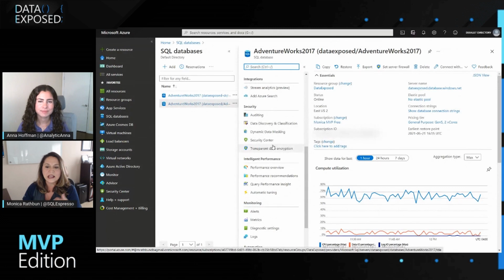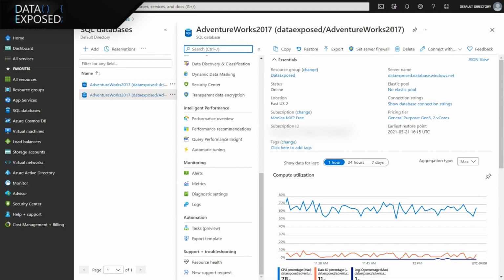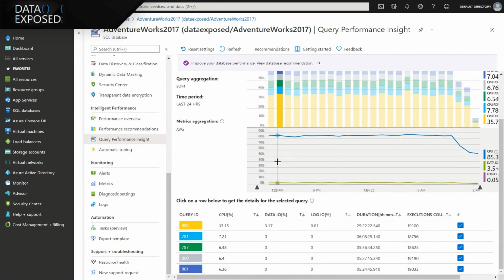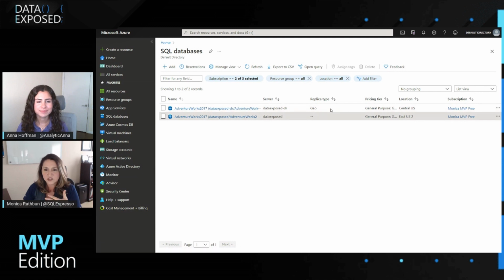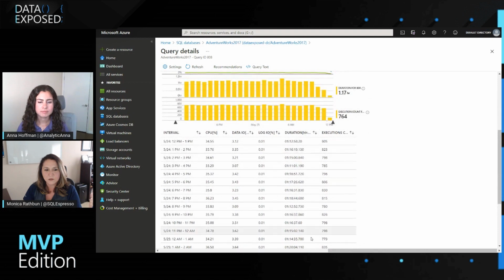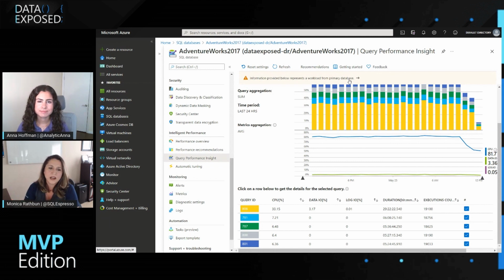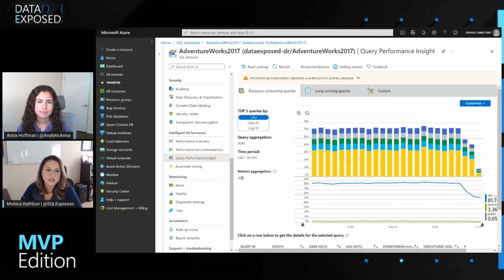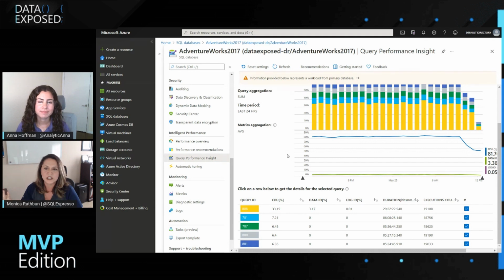Performance Tuning on Azure SQLDB and Readable Secondaries | Data Exposed: MVP Edition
Whether it's for reporting and offloading queries from production, there are things you need to keep in mind when using a Geo Replicated Azure SQL Database Readable Secondary.  Discuss with MVP Monica Rathbun the challenges when it comes to performance tuning, what to keep in mind, and what to expect.

0:00 Introduction
0:35 About Monica Rathbun
1:28 Demo
9:27 Getting started

✔️ Resources:
Offload read-only workload to secondary replica of an Always On availability group

About Monica Rathbun:
Monica Rathbun lives in Virginia, is a Microsoft MVP for Data Platform and Microsoft Certified Solutions Expert. She has nearly two decades of experience working with a wide variety of database platforms with a focus on SQL Server and the Microsoft Data Platform. She is a frequent speaker at IT industry conferences on topics including performance tuning and configuration management. She is the Leader of the Hampton Roads SQL Server User Group and a Mid‐Atlantic PASS Regional Mentor. She is passionate about SQL Server and the SQL Server community, doing anything she can to give back. Monica can always be found on Twitter (@sqlespresso) handing out helpful tips. You can find Monica blogging at sqlespresso.com

About MVPs:
Microsoft Most Valuable Professionals, or MVPs, are technology experts who passionately share their knowledge with the community. They are always on the "bleeding edge" and have an unstoppable urge to get their hands on new, exciting technologies. They have a very deep knowledge of Microsoft products and services, while also being able to bring together diverse platforms, products, and solutions, to solve real-world problems. MVPs make up a global community of over 4,000 technical experts and community leaders across 90 countries/regions and are driven by their passion, community spirit, and the quest for knowledge. Above all and in addition to their amazing technical abilities, MVPs are always willing to help others - that's what sets them apart.